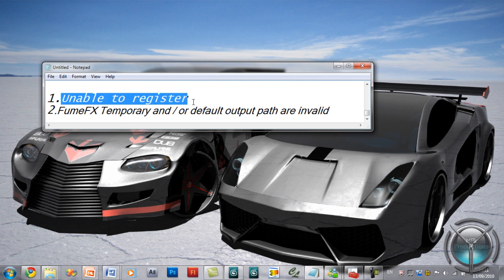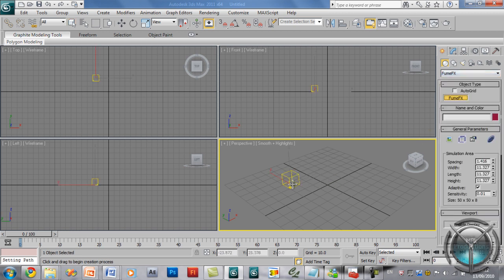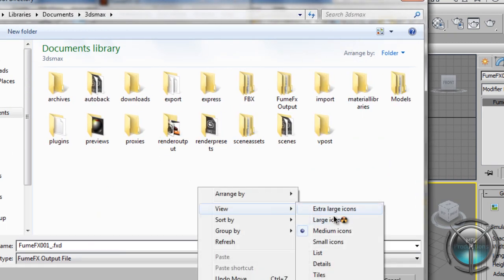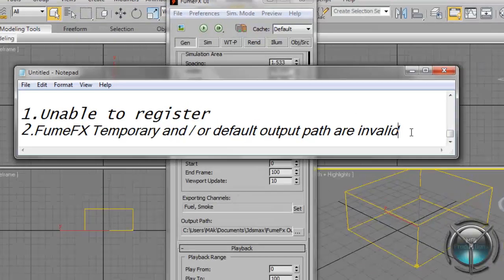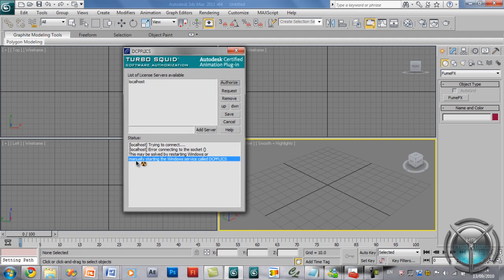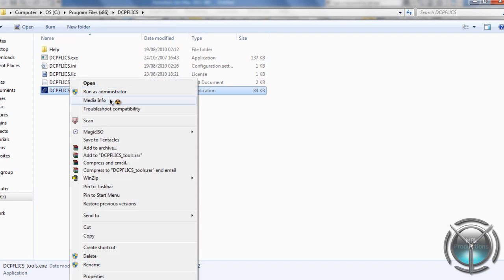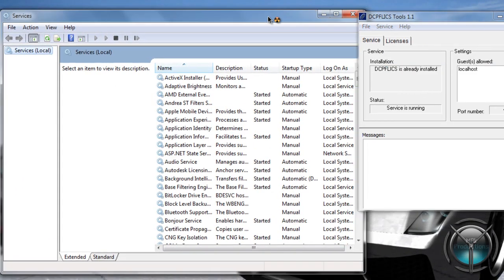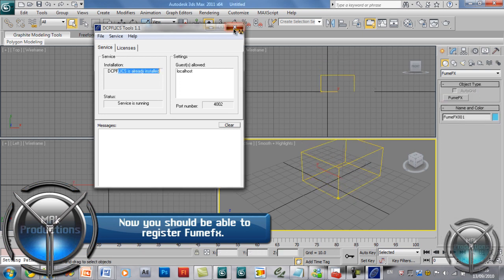(Solved) FumeFX Temporary invalid output path & registration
Request by : Hakan
In this tutorial i will show you how to solve the registration problem (there are many problems with registration so this might not meet ur requirements)
Comment or Email to let me knw..

and i will also explain the problem of "FumeFX Temporary and / or default output path are invalid".

Enjoy :D